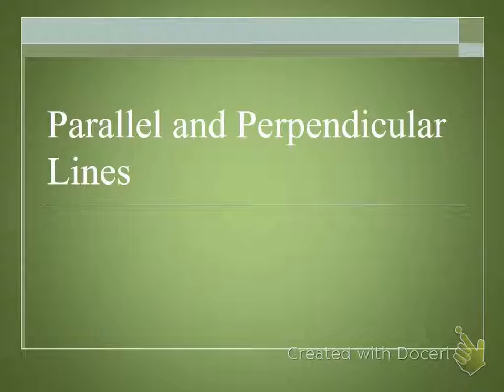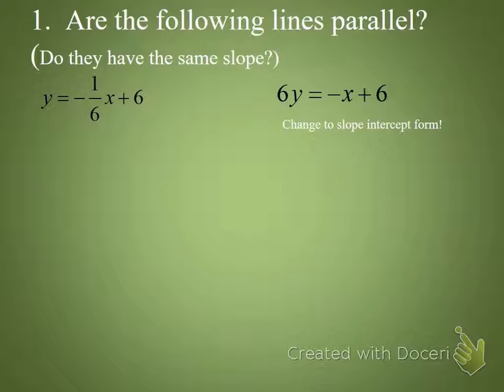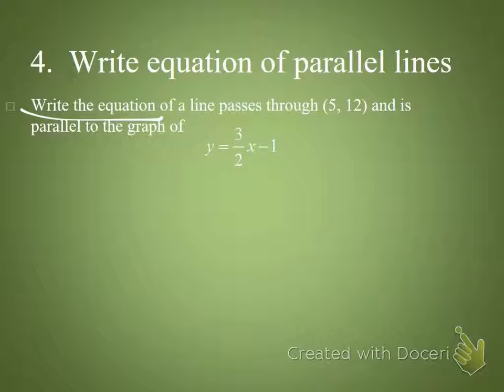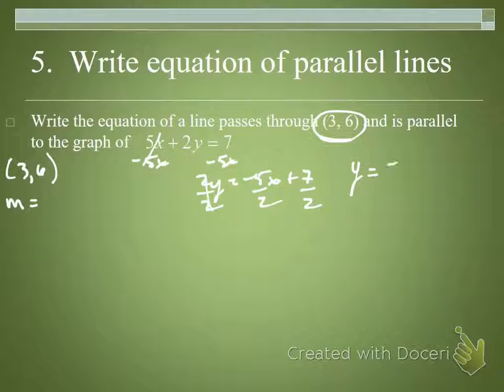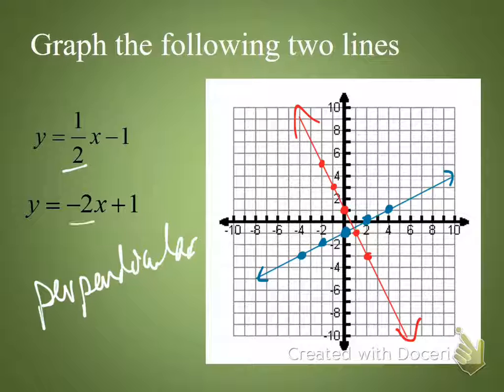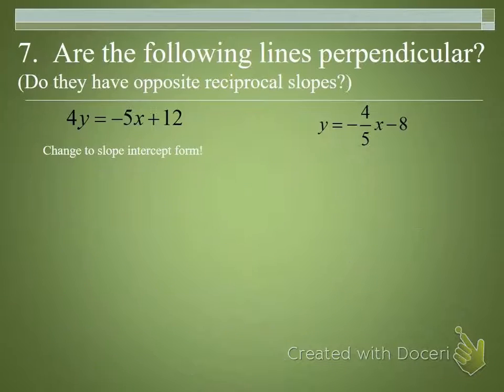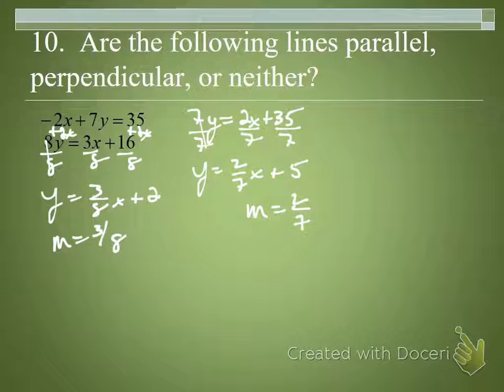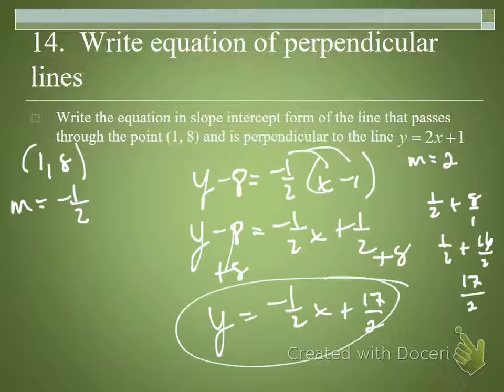Algebra 1 Parallel and Perpendicular Lines